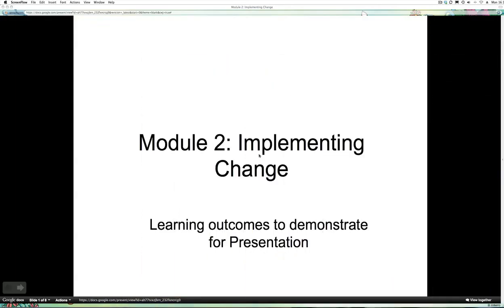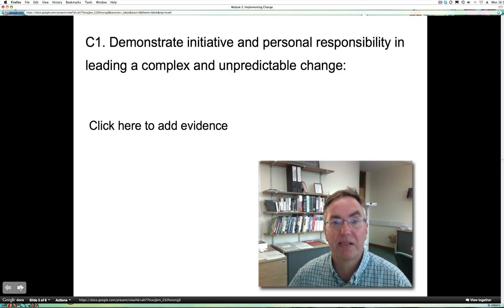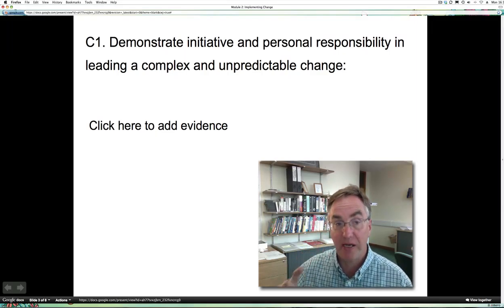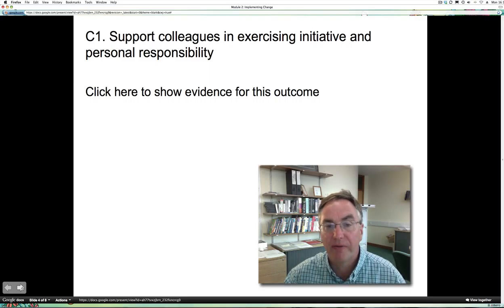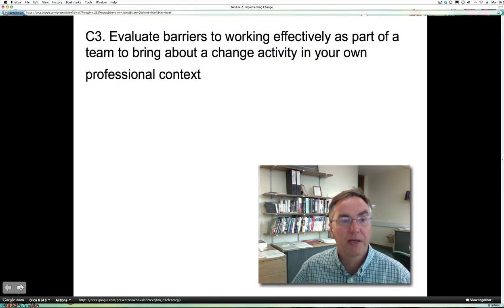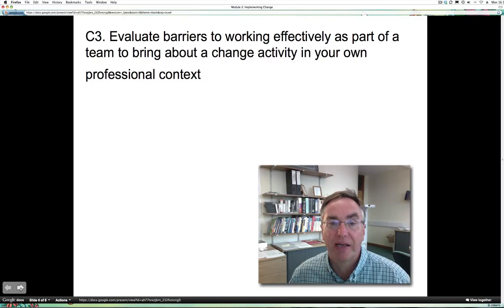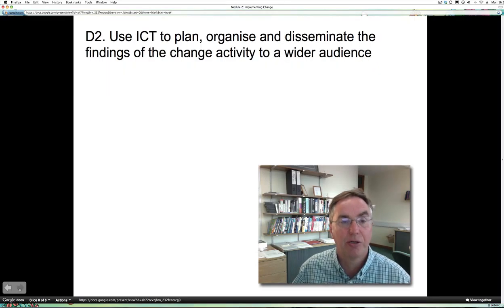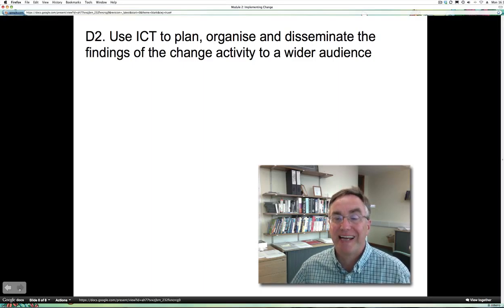Module 2 presentation notes.mov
A short explanation of what is required for the presentation in module 2